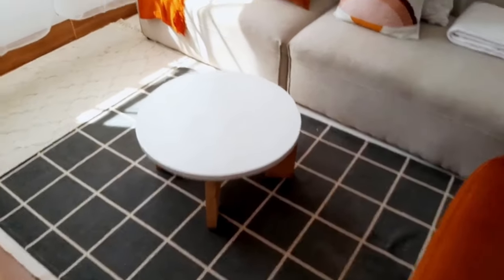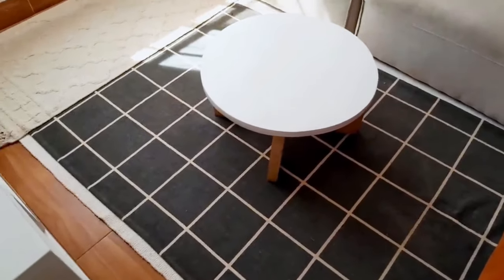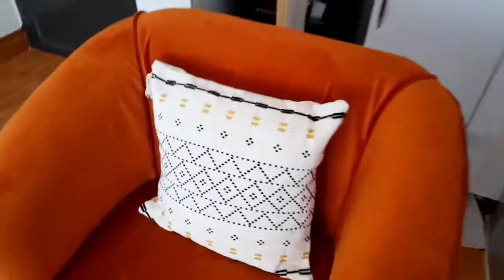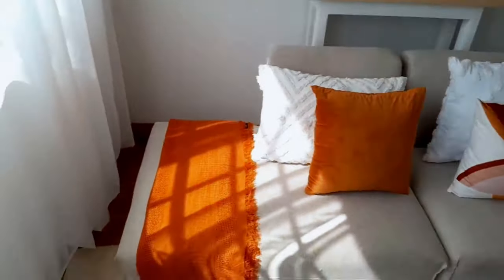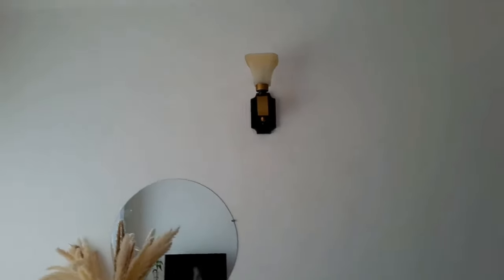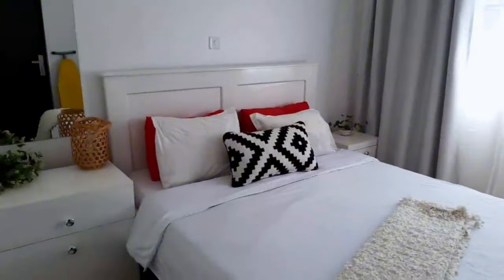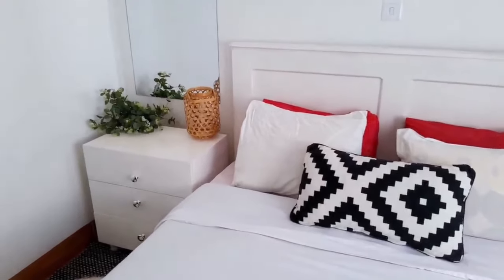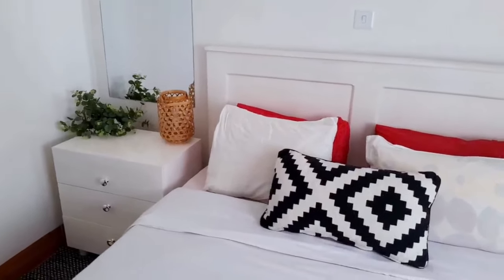BEDSITTER HOUSE TOUR/CUTE,AESTHETIC AND MINIMALISTIC